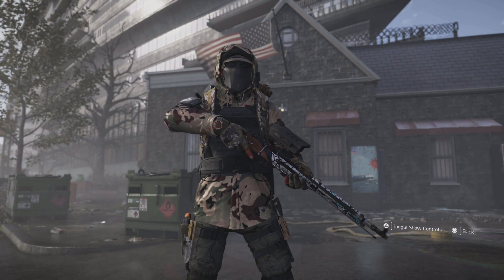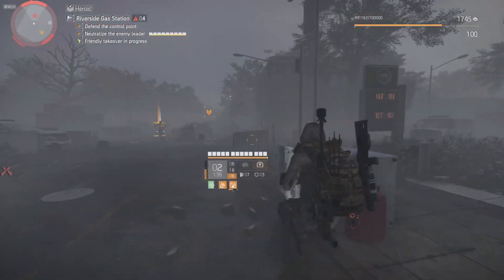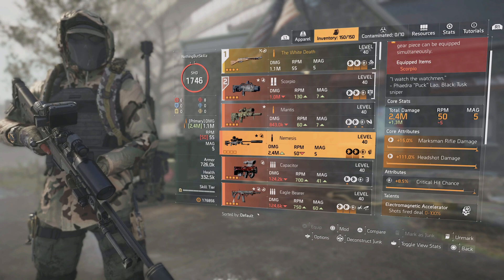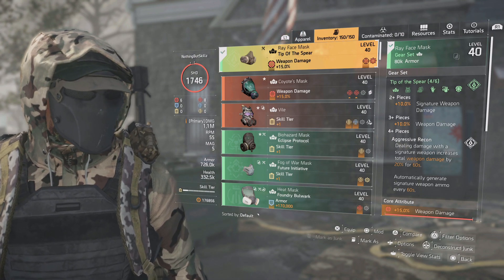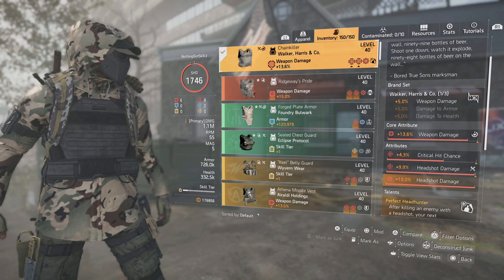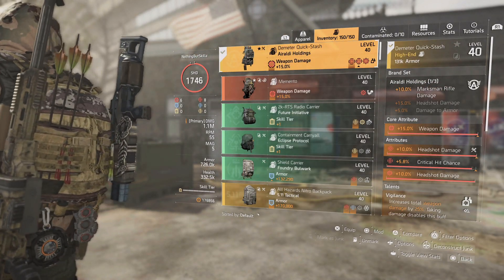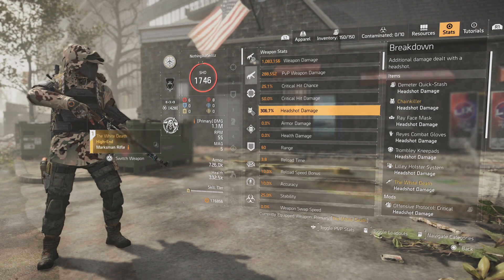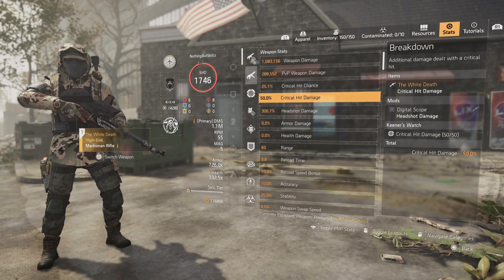THE DIVISION 2 - I CAN'T BELIEVE TIP OF THE SPEAR IS THE BEST DAMAGE BUILD IN THE GAME! JUST INSANE!